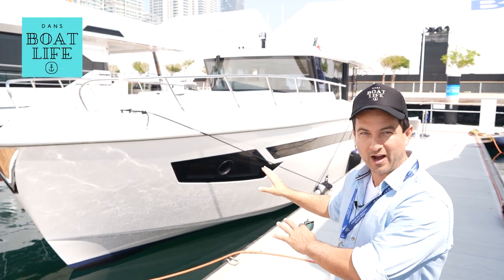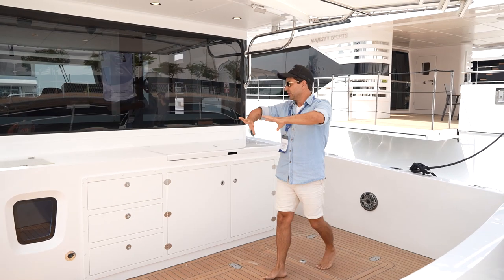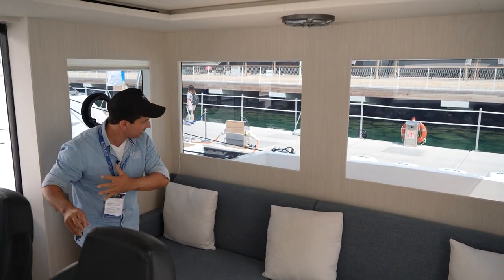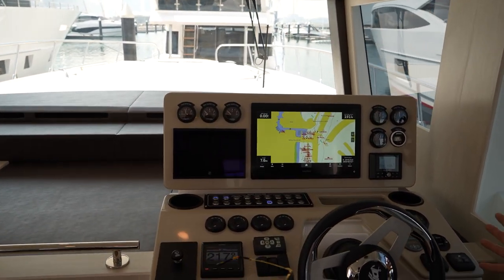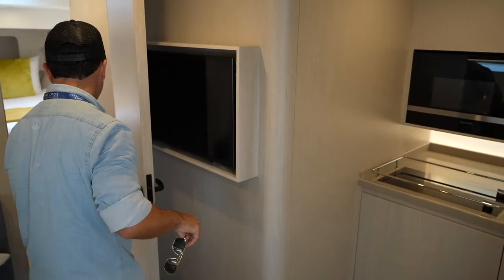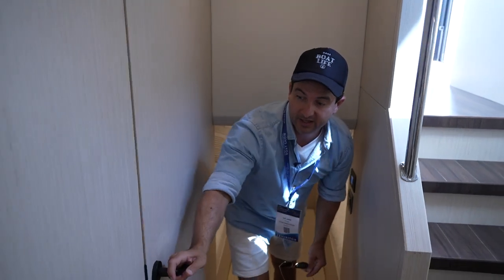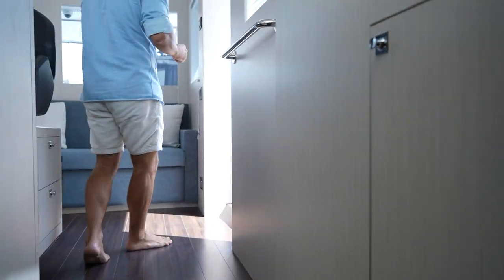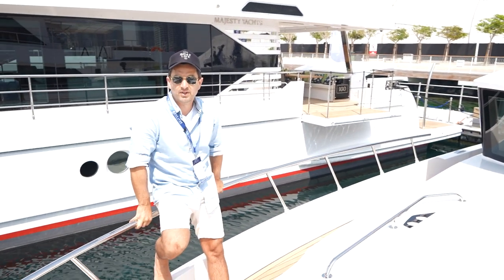I discovered a COOL new boat! The Silvercraft 47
Silvercraft is another brand which is built under the Gulf Craft Group umbrella and these blokes dominate the local UAE and also Maldives market with a wide range of outboard powered boats.

This Silver Craft 47 with quad Merc 400's caught my attention so I wanted to bring this to you.